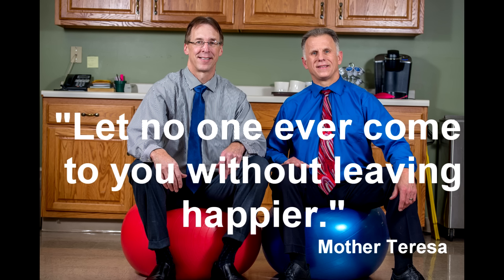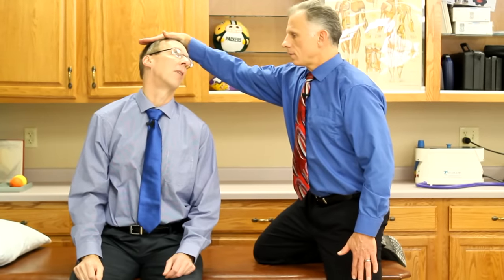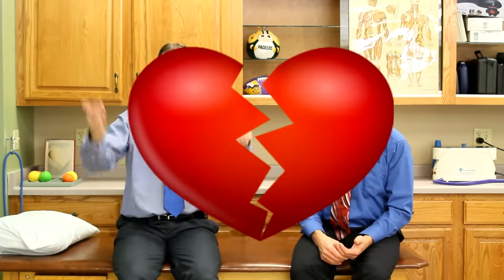What is Causing Your Shoulder Pain? Tests You Can Do Yourself.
"Famous" Physical Therapists Bob Schrupp and Brad Heineck help you determine what is causing your shoulder pain. They demonstrate easy to perform tests you can do to assess your shoulder pain.

00:00 Intro Song
00:09 Intro to Video
00:46 First Test explained
01:51 Second Test explained
02:45 Third Test explained
03:12 Intro to subscribing to channel
03:27 Rotator Cuff test
04:17 Osteoarthritis test explained
05:42 AC Joint test explained
06:38 Another test for AC Joint
06:48 Third test for AC Joint
07:15 Bursitis test
07:49 Impingement test - most important test
08:48 Tendonitis test
09:38 Unstable shoulder test
10:32 Fibromyalgia test
11:02 Ending Wrap UP

Check out the Products Bob and Brad LOVE on their Amazon Preferred